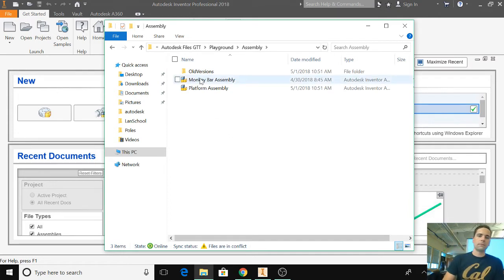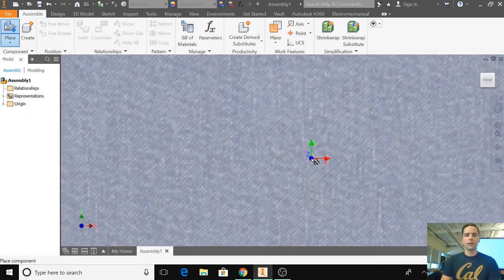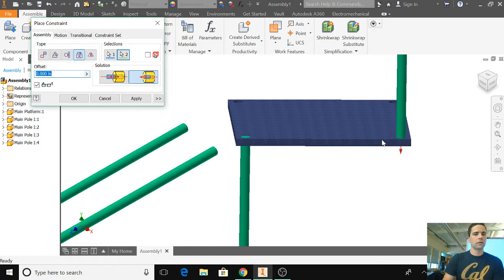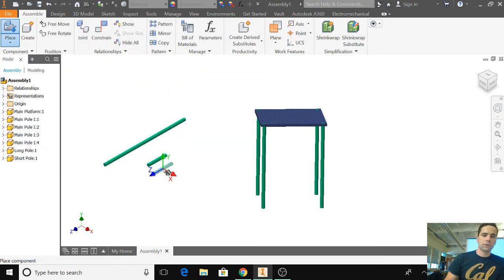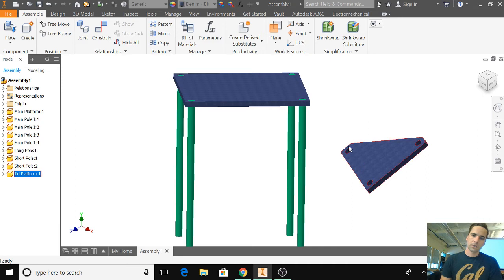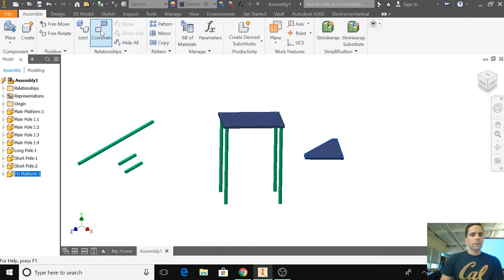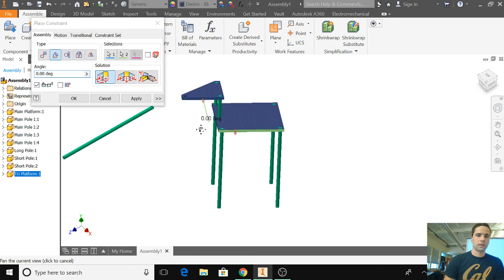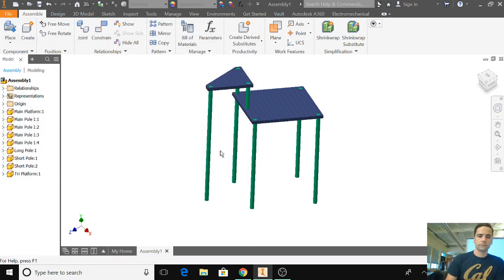Autodesk Inventor Pro 2018 Playground (Assembly Part 3)